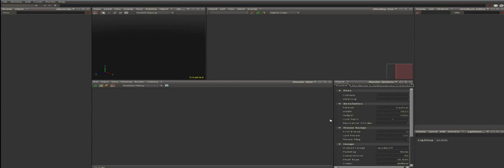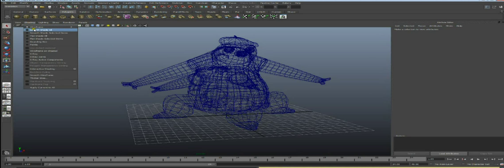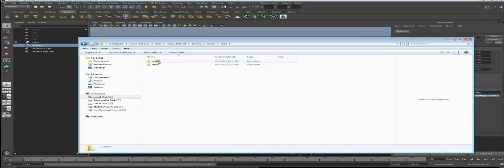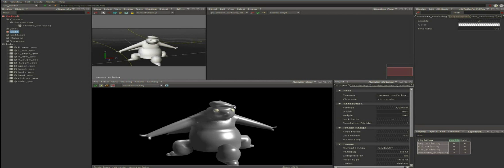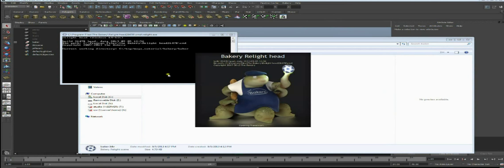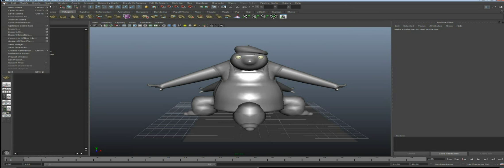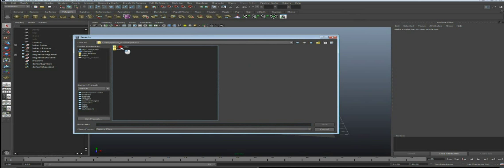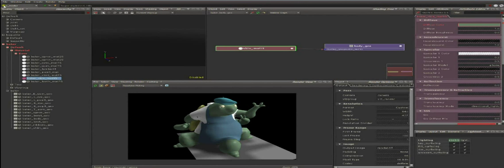Exporting from Maya to Relight (Relight 2.0 Tutorials)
This video tutorial will explain you how to export scenes from Autodesk Maya to Bakery Relight 2.0, and how to integrate Bakery Relight in a Maya-based pipeline.